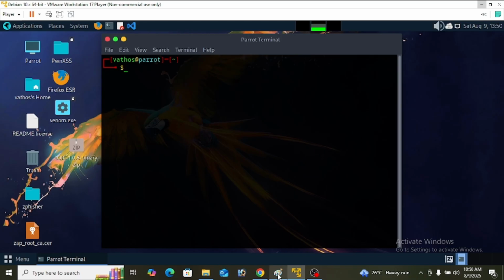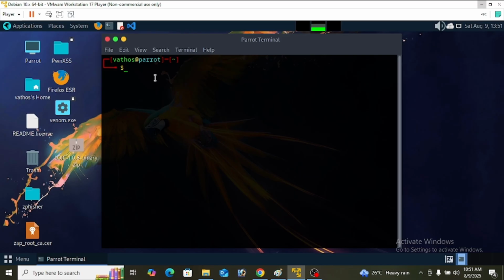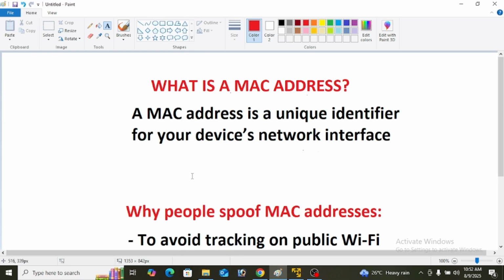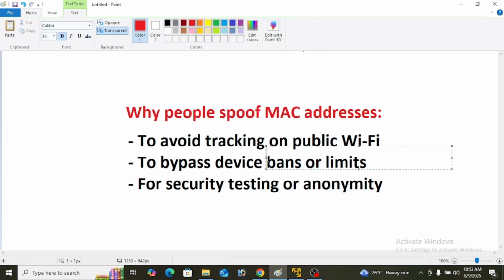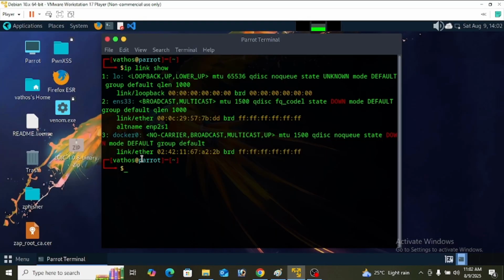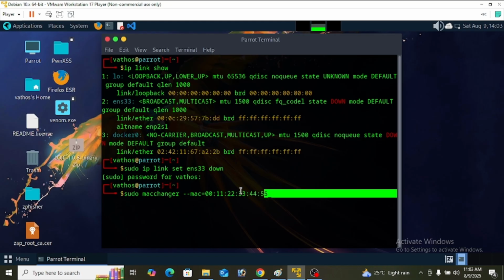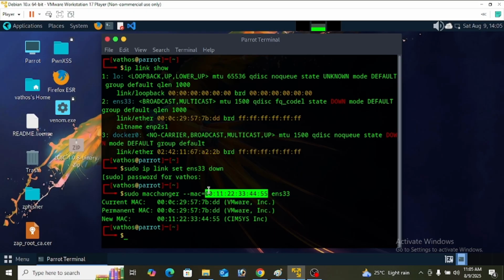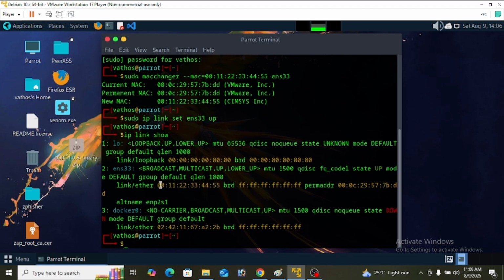How Hackers Stay Anonymous Online Step-By-Step Tutorial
In this video, you’ll learn how to change your MAC address to stay anonymous and protect your identity while using public or unsecured networks. This method is commonly used by ethical hackers, privacy enthusiasts, and penetration testers.

To Connect, learn, and grow with others in Cybersecurity & Tech!